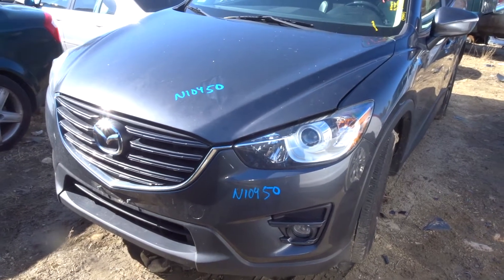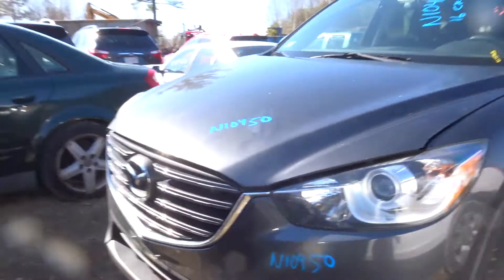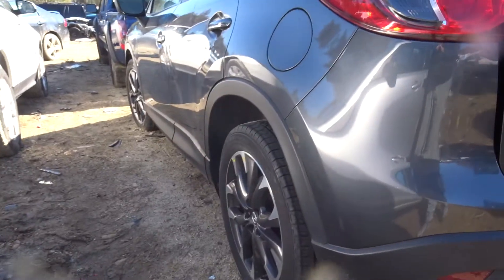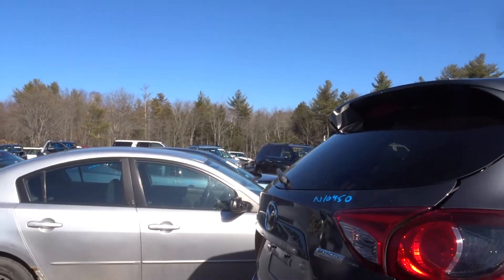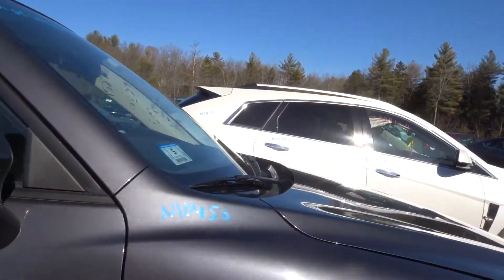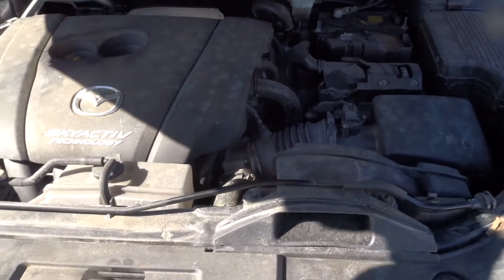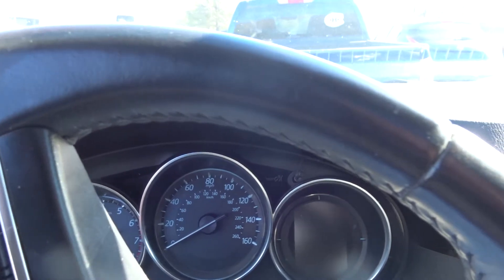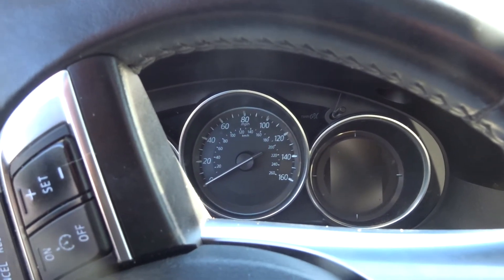NEATR Parts Out a 2016 Mazda CX-5 | Used Car Parts | Online Junkyard | Part Number: N10450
Featured Vehicle:
-2016 Mazda CX-5
-73k miles

Listed below is a complete list of the OEM-used car parts listed on this 2016 Mazda CX-5 online.

Be sure to check with sales via chat or phone, as OEM-used auto parts for VW cars always go quick, and these used OEM car parts for this 2016 Mazda CX-5 will be no exception.

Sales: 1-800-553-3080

Don't worry if your not local to Boston, MA area, we also ship used OEM car  parts for Mazda vehicles nationwide,

We also have some of the most knowledgeable used OEM auto and truck parts sales staff in the United States, so if you need help finding a used car part for Mazda cars then reach out to us by phone at or through our contact

24-hour Online Shopping | Nationwide Shipping